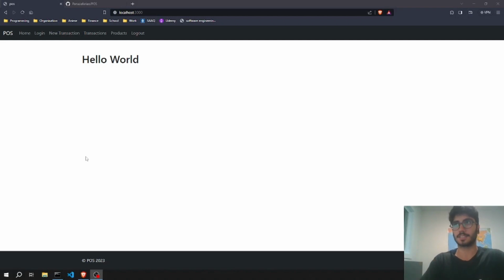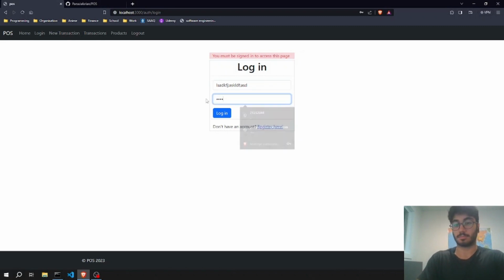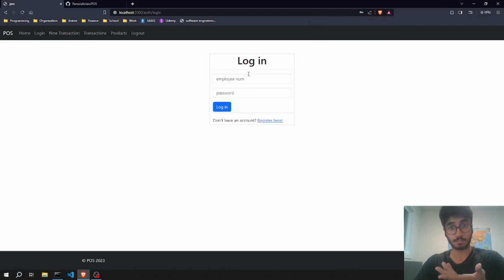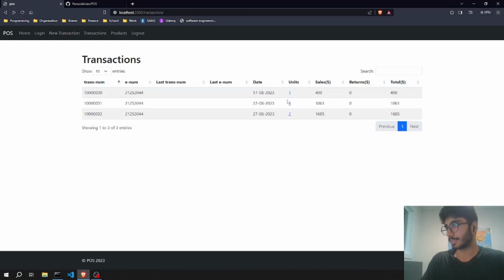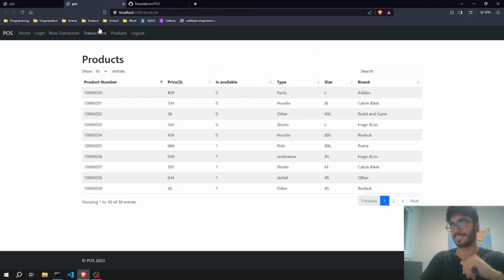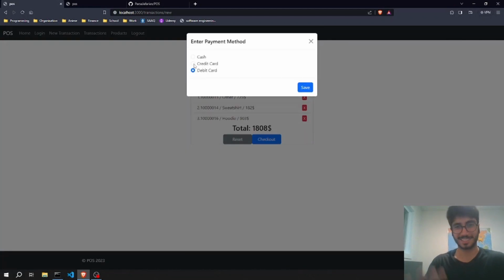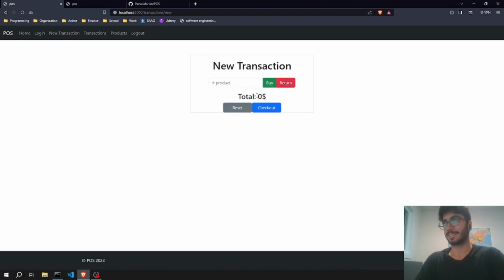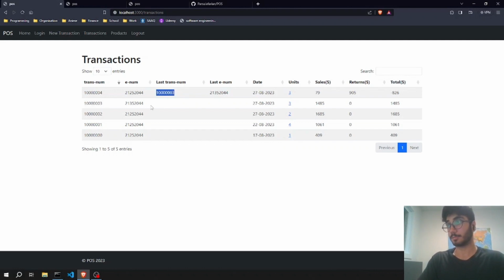Point of Sales Web-App Personal Project Demonstration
If you're more interested in the source code of my project, please type in your browser's search bar